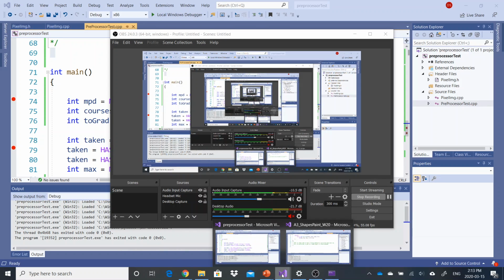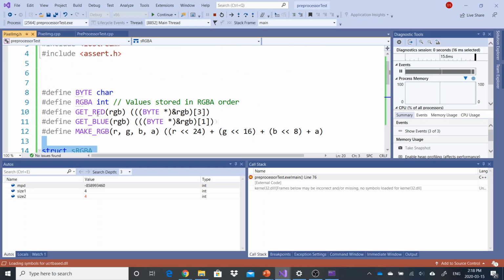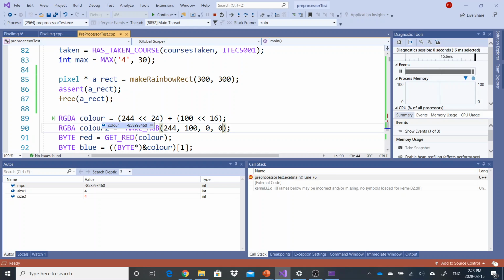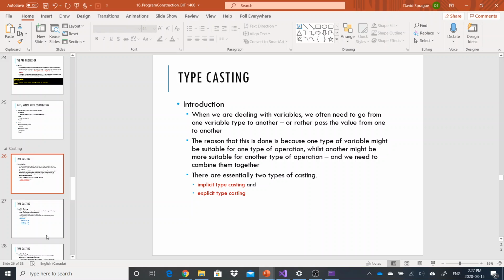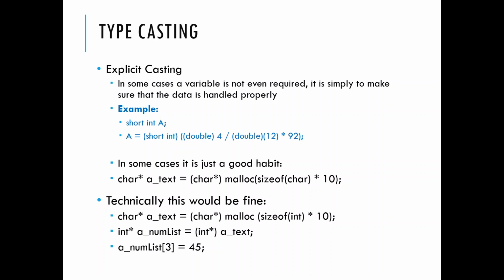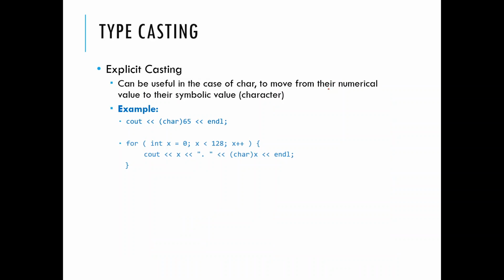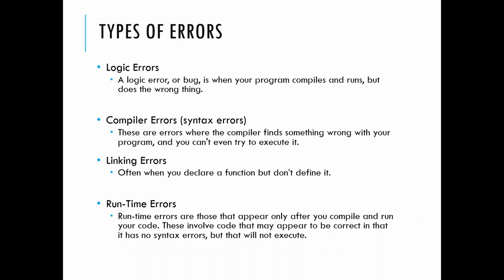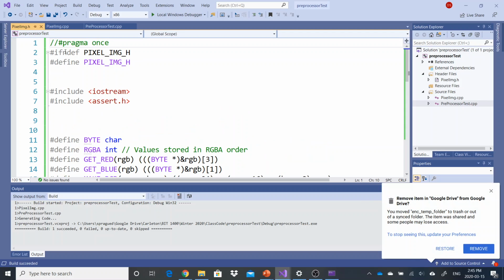BIT1400_L15d_PreComp2_OPTIONAL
A live programming demo of some pre-processor instructions like define and ifndef. This is an OPTIONAL extra set of examples of how preprocessor instructions and bit flags work.